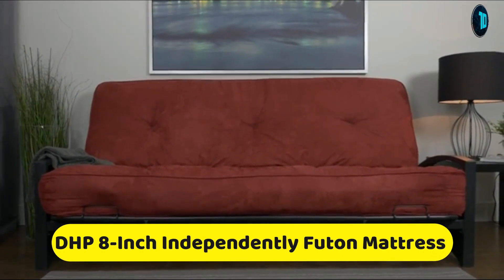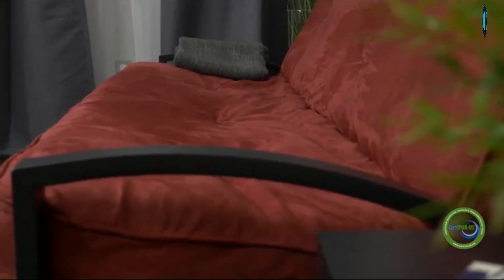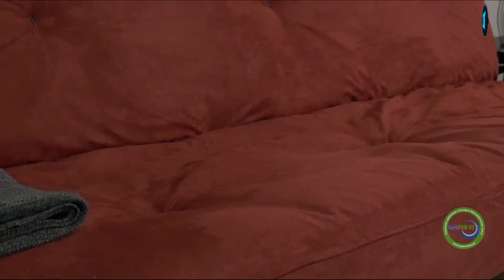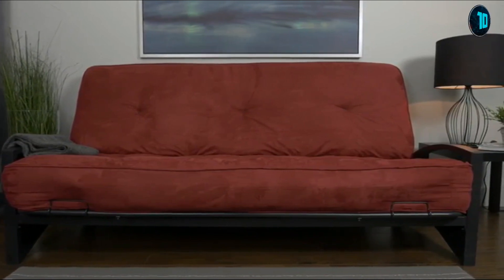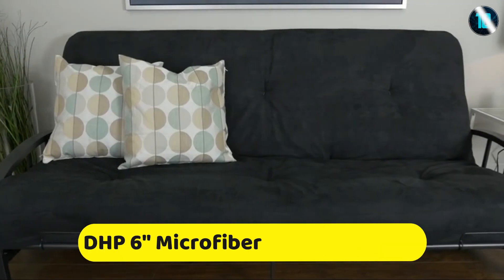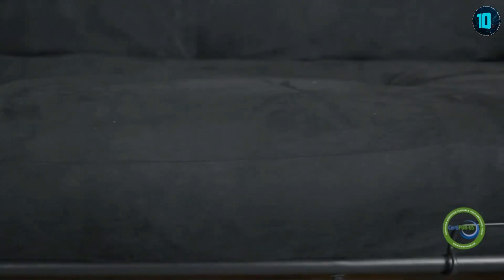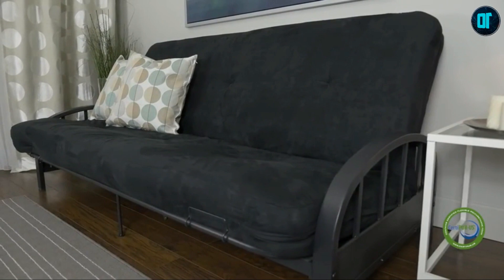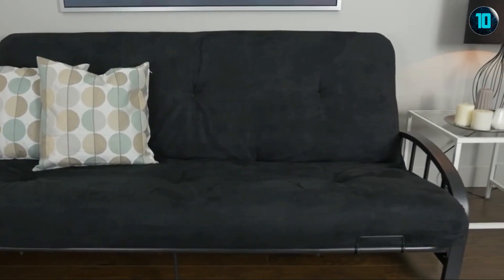Best Futons For Your Home In 2022 || Best Futons For Sleeping Review [Update 2022]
1️⃣ DHP 8-Inch Independently
2️⃣ Serta RNE-3S-CC-SET
3️⃣ Novogratz Brittany
4️⃣ Best Choice Products Modern Faux
5️⃣ DHP Emily Futon Sofa Bed
6️⃣ Studio Bifold Futon
7️⃣ Avenco Hybrid Mattress
8️⃣ DHP 6" Microfiber Futon

Futons are space savers that can easily fold as a couch, chair, or bed. These innovative furniture pieces are a great addition to
any living space, particularly smaller spaces like dorm rooms, day rooms, and more.
Apart from being aesthetically pleasing, they also work when you have a friend who wants to crash at your place and need
something comfortable to sleep on.
We've done some homework and have shown some of the best futons available in the market.